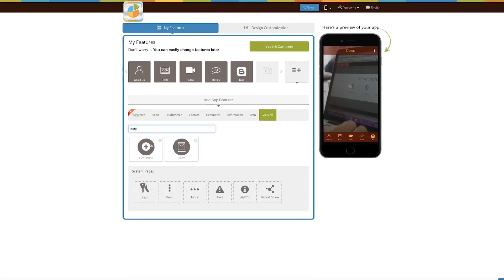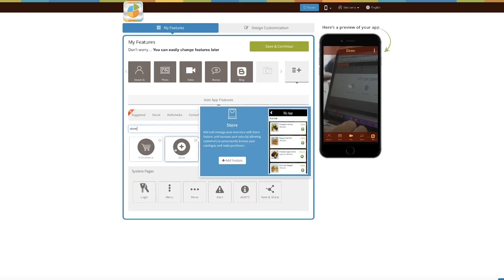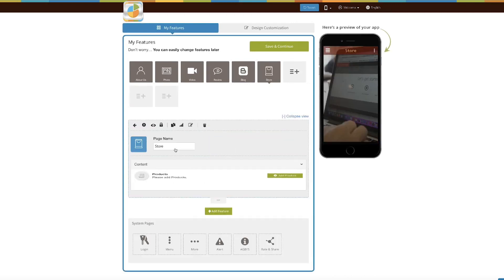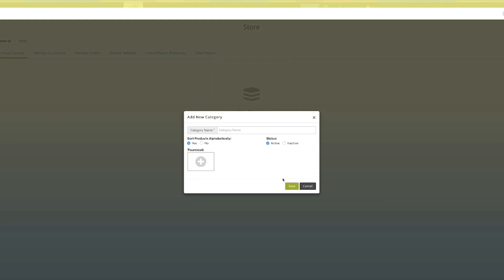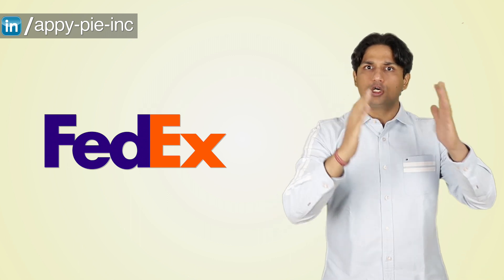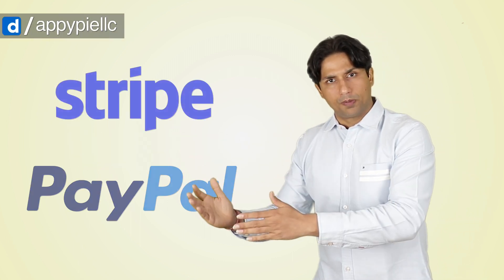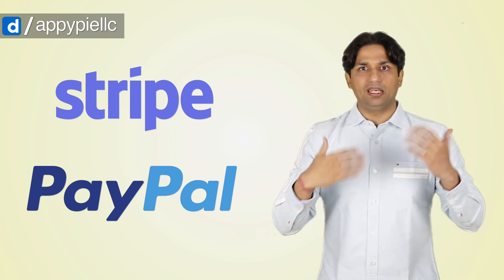Shopping App Maker | How to create an ecommerce app like Amazon without any coding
People love to shop, irrespective of the place and time. As a result "Shop on the Go" has become a new slogan for smartphone users.

In this Ask Snappy edition, Abhinav Girdhar, Founder Appy Pie, will tell you how you can create an eCommerce app like Amazon on Appy Pie without any coding.